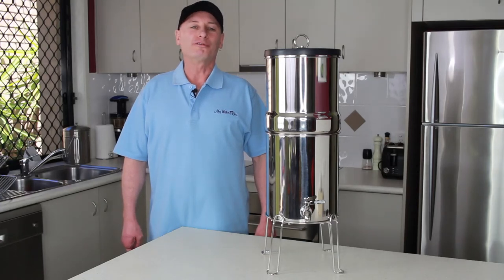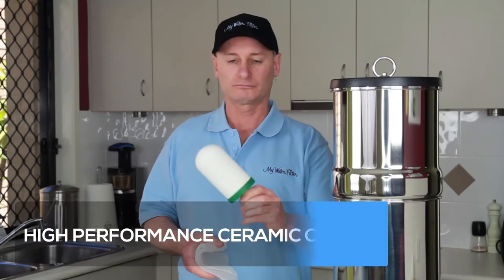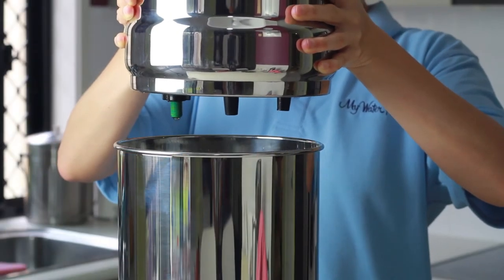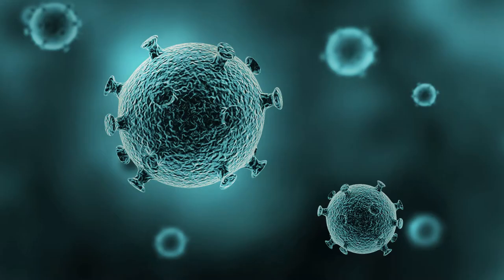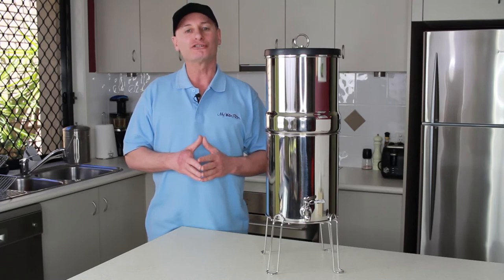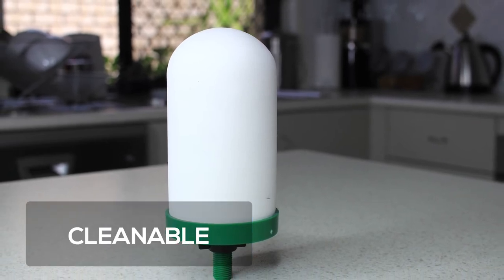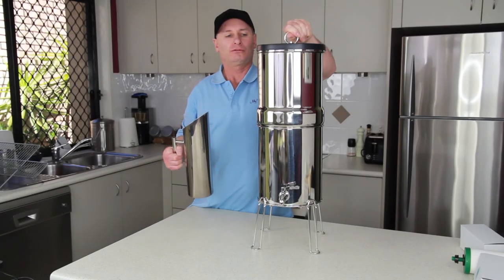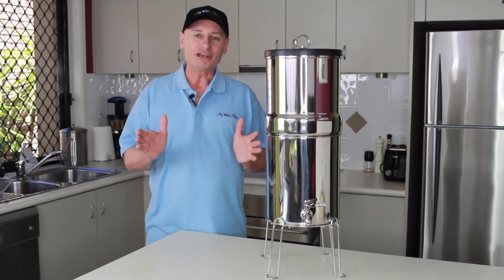ULTRAPURE 0.5 Micron Stainless Steel Gravity Water Filter - Product Spotlight Video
Ultrapure Water Filter Candle Is Now called The Ultraceram Drinking Water Filter Replacement Candle with Fluoride Removal - Same great cartridge - Same Great test results.

Hi and welcome to our product spotlight video for the Ultrapure Stainless Steel Gravity Water Filter.

To purchase or learn more about this product, please click the link above.

Transcription:

Hello Rod from My Water Filter here and I would like to introduce you to our number 1 option for a stainless steel benchtop gravity water filter

It is The ULTRAPURE Stainless Steel Benchtop Gravity Water Filter. It is great for renters, students or home and business owners.

This gravity filter not only looks great but requires very little space.

As you can see here, this benchtop gravity system comes with a solid stainless top and bottom chamber, stylish lid and tap, a stand for easy access and an ULTRAPURE Gravity Water Filter Candle.

The ULTRAPURE filtration gravity candle is an industry leader in the gravity filter class providing the the best water and protection for you & your family from the contaminants found in our water supplies now days.

With this unique high performance ceramic candle, it is perfect for treated tap water or untreated water like rain water from a tank.

You will be battling to find a more stylish and affordable stainless steel benchtop gravity water filter than this.